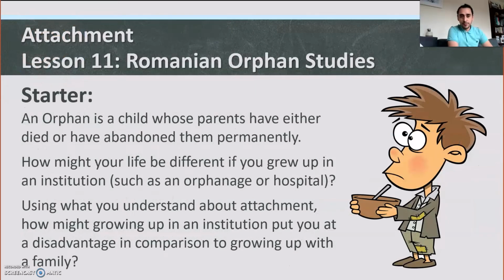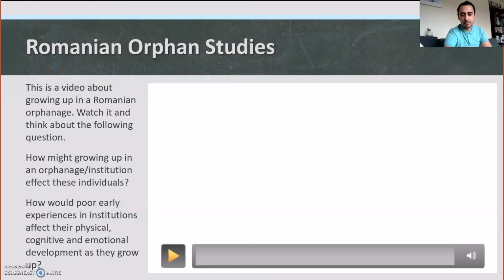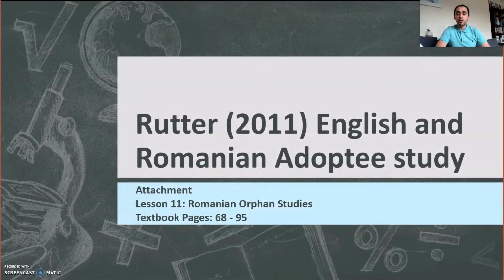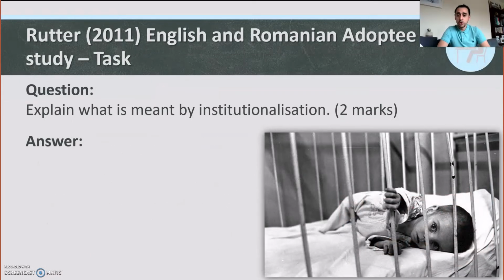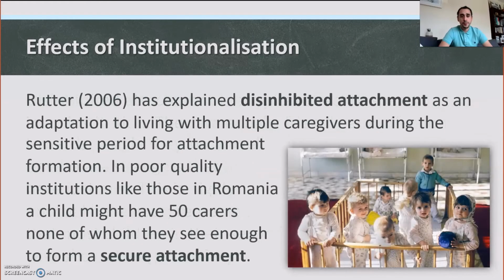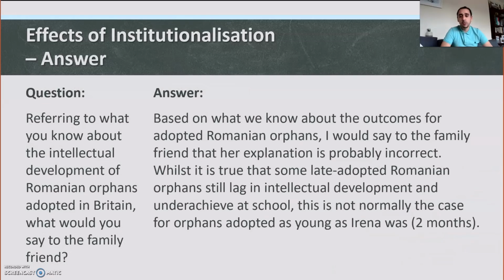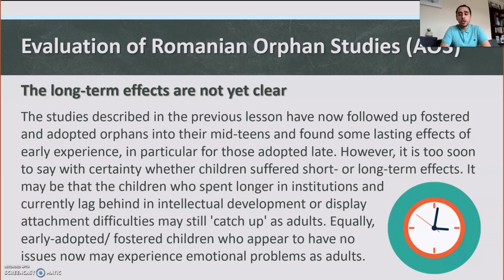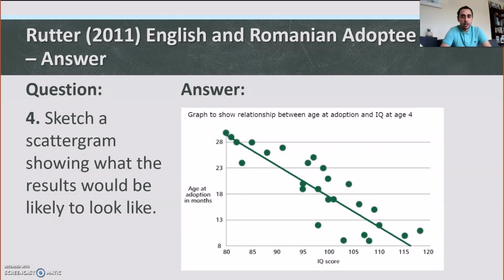Attachment: L11 - Romanian Orphan Studies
Starter: (0:00)
LO1: Rutter (2011) English and Romanian Adoptee study: (1:04)
LO2: The Bucharest Early Intervention Project: (13:44)
LO3: Effects of Institutionalisation: (15:50)
LO4: Evaluation (AO3): (21:17)
Plenary: (26:05)